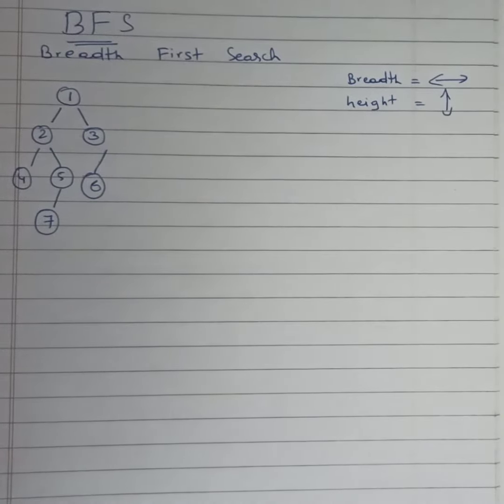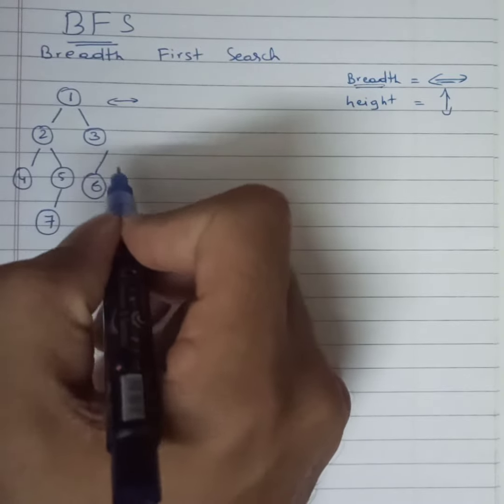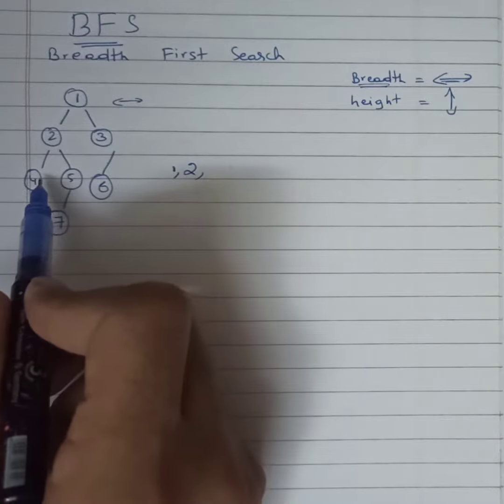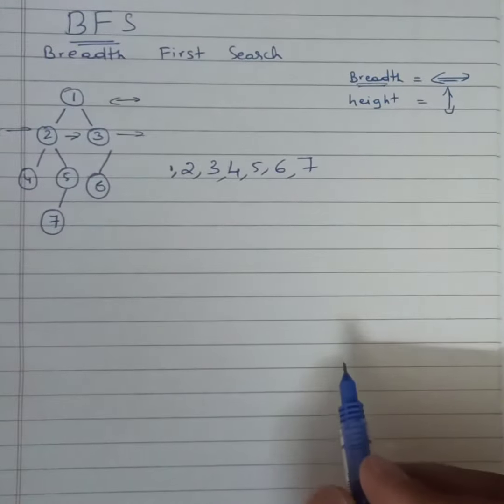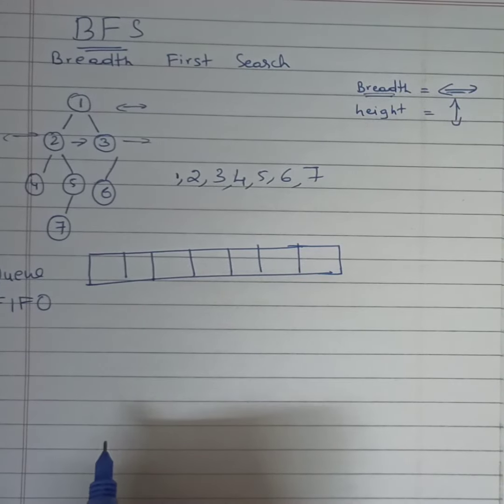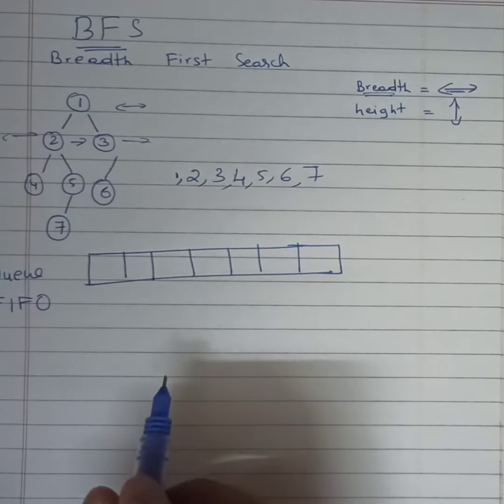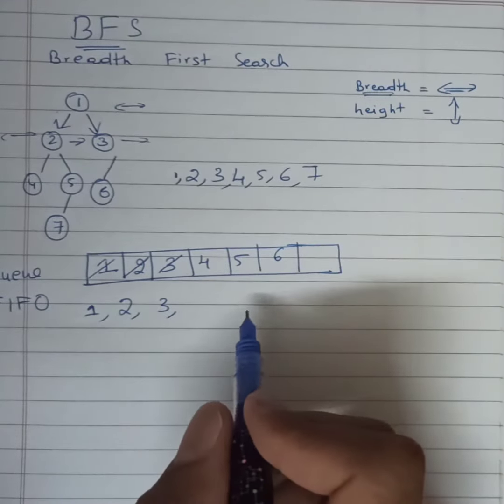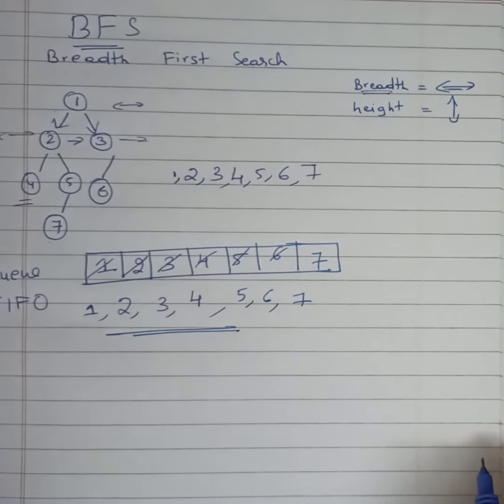How BFS algorithm works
this is a brief tutorial on how bfs works.